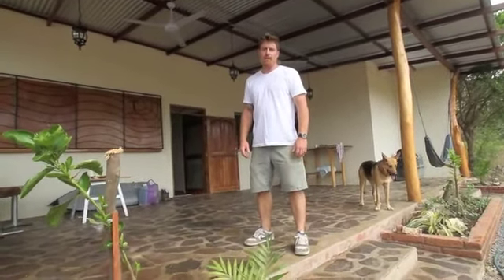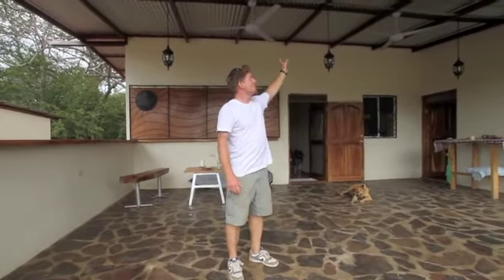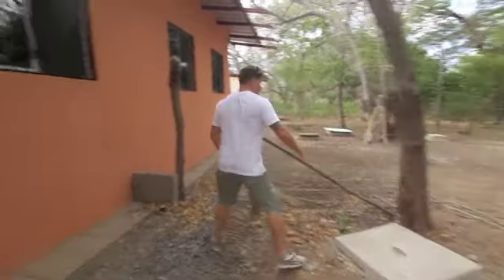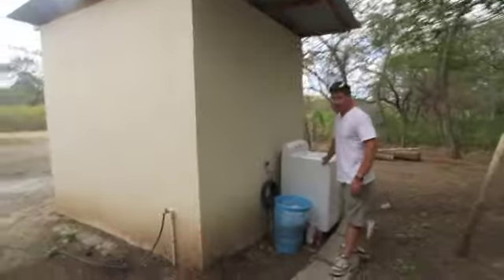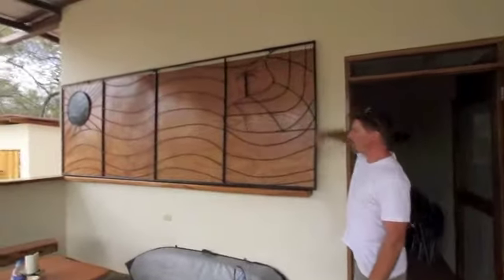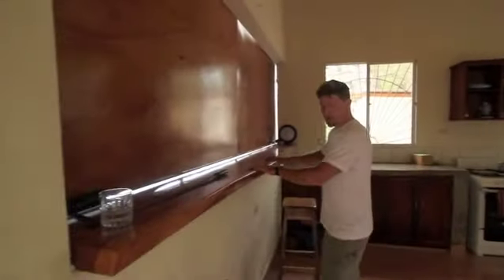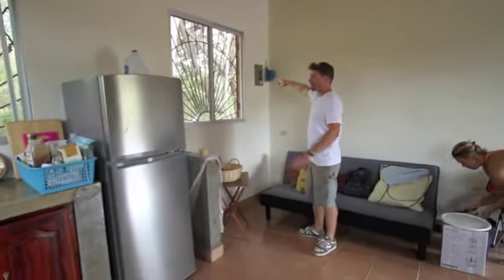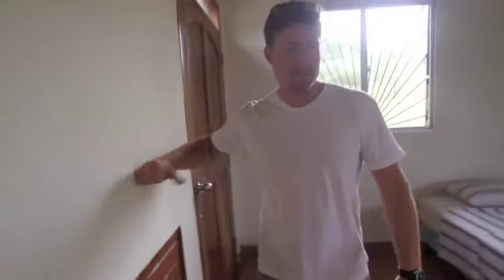Nicaragua Jungle retreat Final Video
Nicole, Jolyon and Leah all went in together a sweet little piece of property in the Prana del sol development in Playa Gigante, Nicaragua. To use as their vacation digs whenever any one of them came back down to Nicaragua, they needed a big communal space for entertaining and wanted a relatively open design to take advantage of Nicaragua's offshore breezes.

A short distance from the beach and tucked back into the jungle with shady woods and a river in the back yard, this 1000 square foot house brings all the wonderful elements of the jungle inside, while keeping all the un- desireable's out. With a small budget, we chose a very basic design and used local materials while keeping it all very simple. The house itself is made of brick with varnished plywood ceilings (a new modern trend), a giant bedroom, kitchen and tons of counter space with art studio-esque sealed and polished concrete counter tops.

The airflow is wonderful in this open air villa and the south facing large slate stone porch allows any one to do yoga with the warmth of the sunrise. Ben built a small bodega to store their surfboards and summer clothes when they are back in Canada and to house their washing machine and generator. With the economical cost of $55,000 USD it was affordable for the three parties involved to have their comfy vacation home in the tropics and close enough to town to have a good income rental unit as well.